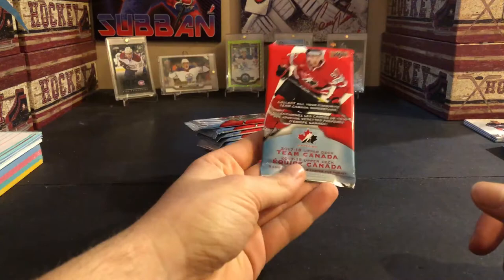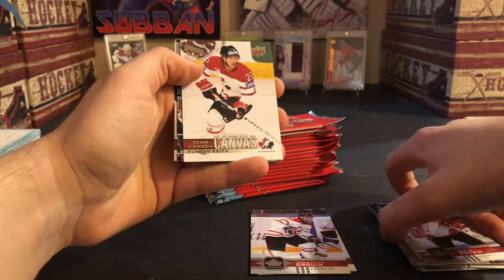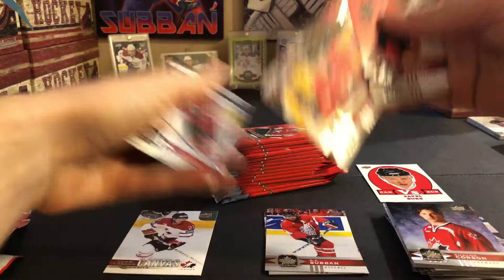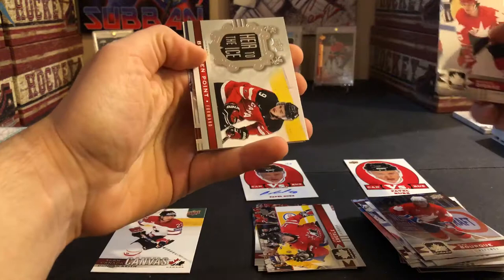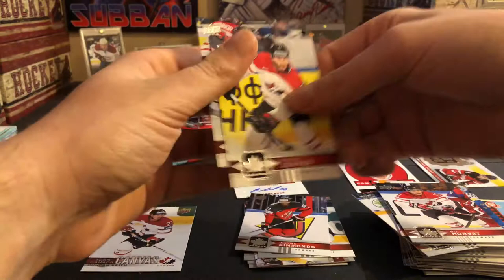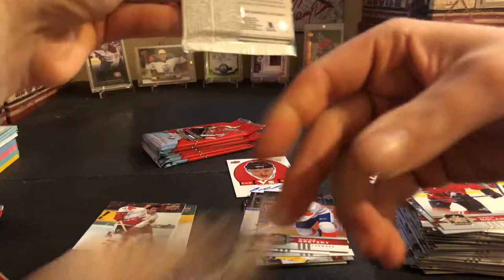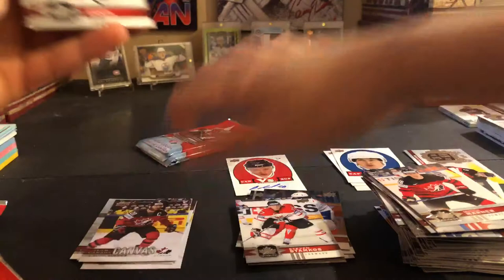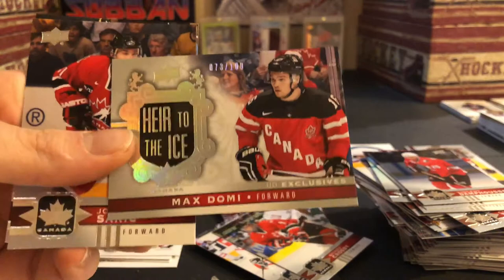21 Packs of 2017-18 Team Canada Hockey (Massive Hit!!!)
One of my favourite sets all time and one of my nicest hits all time. I can’t find any odds for the vs autos but a beautiful hit overall.